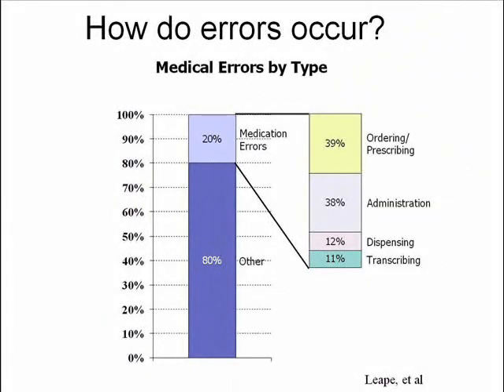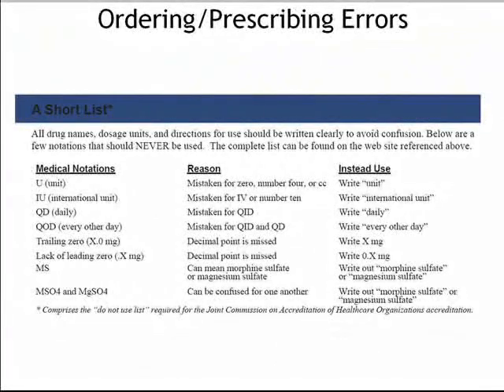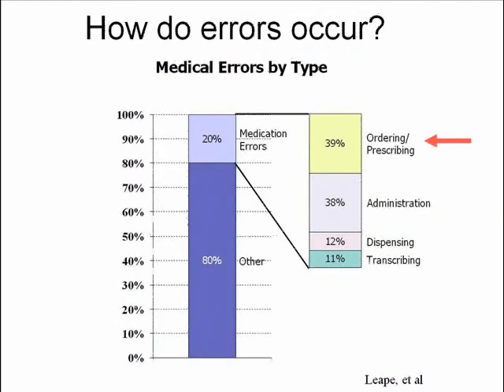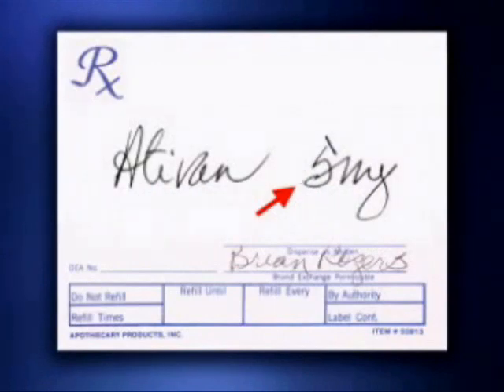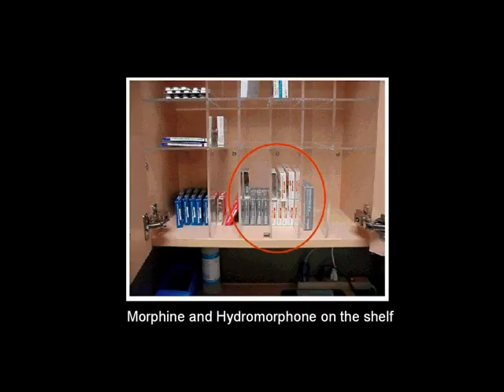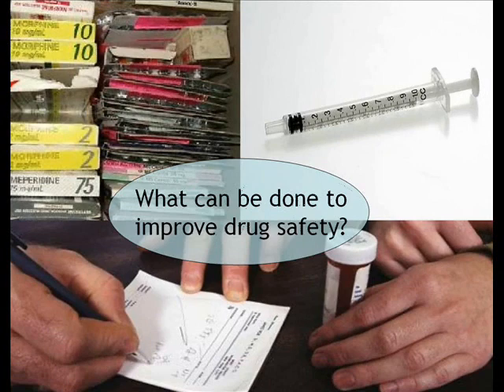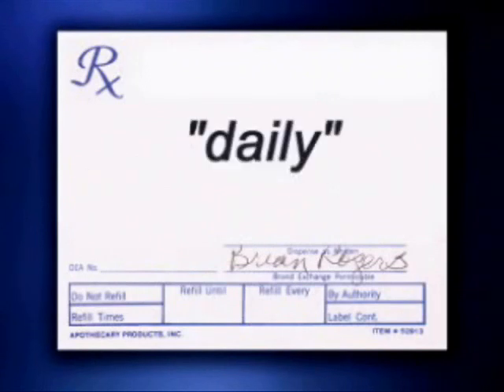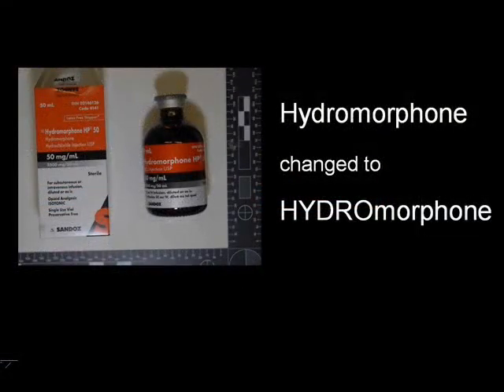Drug Safety in Hospitals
A presentation on Drug Safety in Hospitals for BC Patient Safety